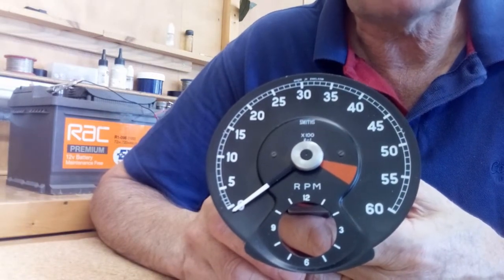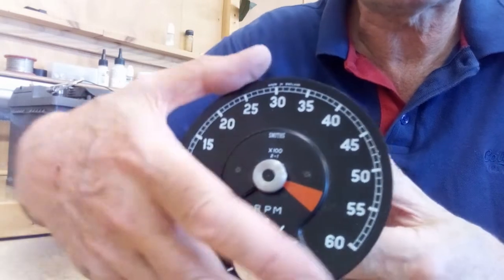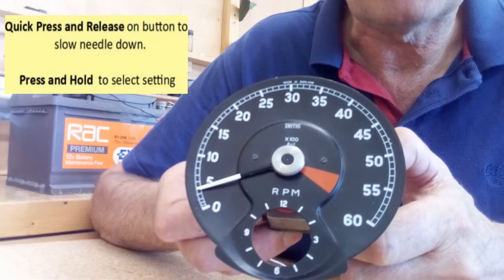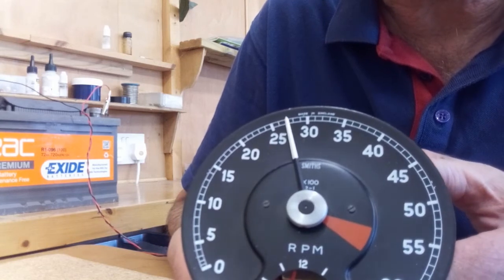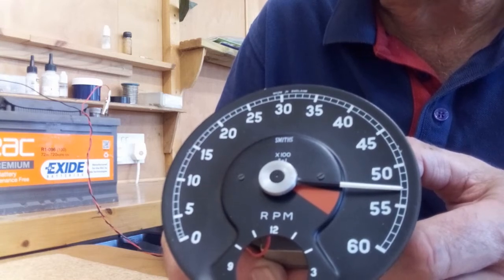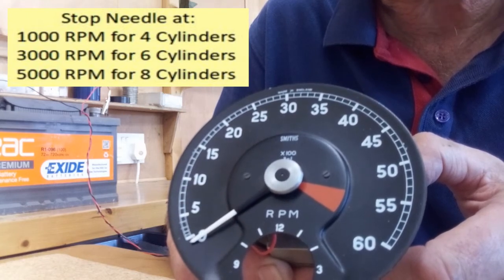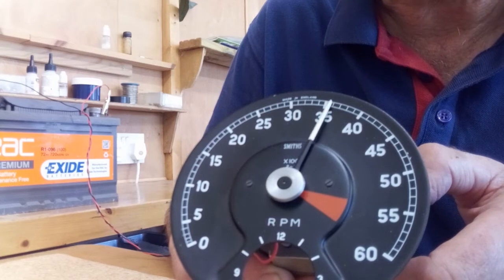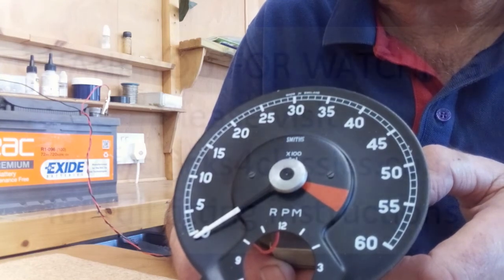Tachometer (Rev Counter, Tacho ) Repair Kit Calibration Instructions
These are the calibration instructions for the Clocks4Classics Tachometer Repair Kit. This kit can be used to repair the three common types of Smiths Tachometers : RV,  RVI Gen 1 and RVI Gen 2. These Tachometers are used on a wide range of classic cars including Jaguar, Daimler, MG, Triumph, Sunbeam and many others. The kit replaces the rear circuit board of the tacho and is very easy to fit.  No soldering is needed and there is no need to remove the needle or dial of the tacho. The calibration is built in push button calibration so there is no need to connect to a computer or phone. The kit will work with 4, 6, or 8 Cylinder cars and can be configured for positive or negative earth using contact breakers or electronic ignition. If your car uses a Tacho Generator to drive the Tachometer this will no longer be needed as the kit uses a signal directly from the ignition coil.